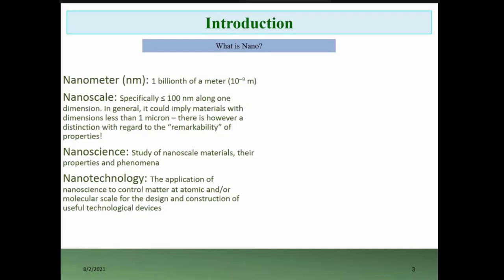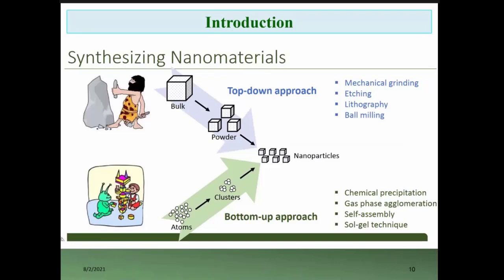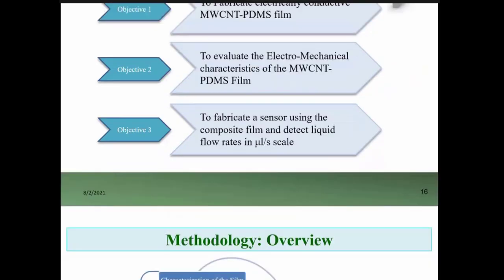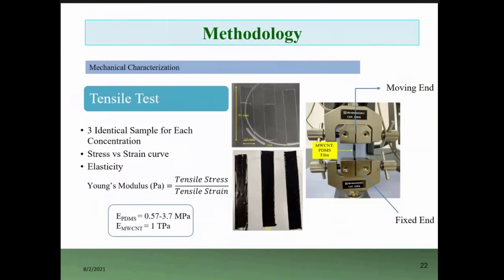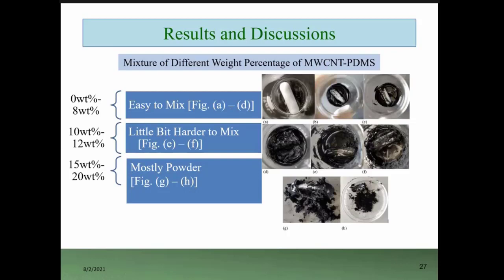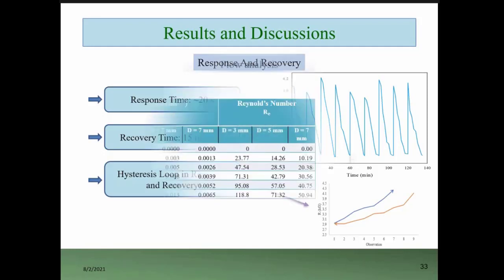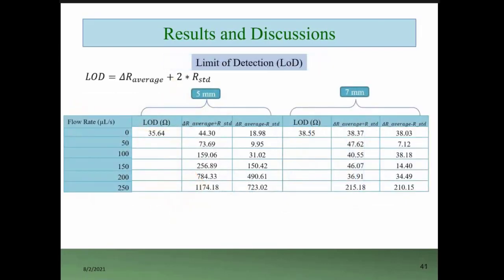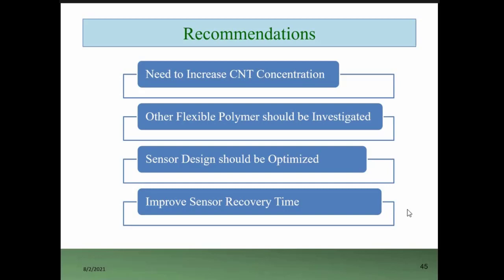Design and Fabrication of MWCNT PDMS composite polymer Based Flow Sensor for Low fluid Flow Dete